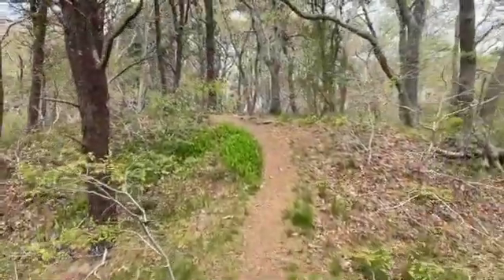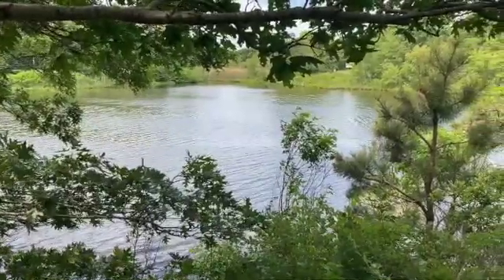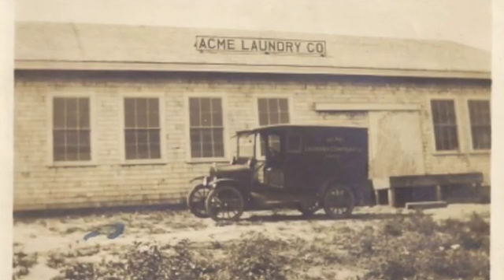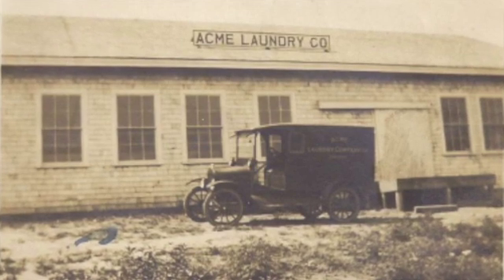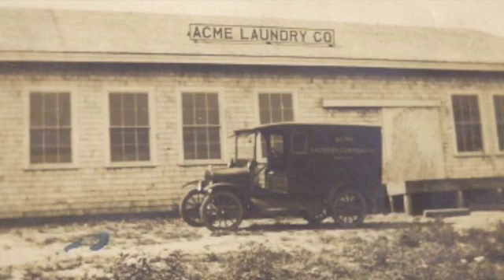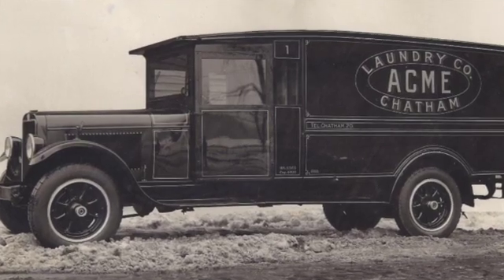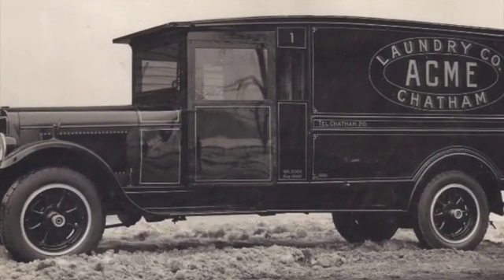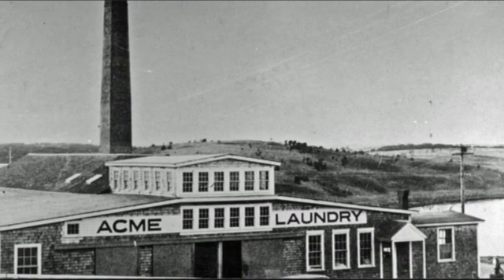Frost Fish Creek Salt Marsh 480p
A walk down Frost Fish Creek Trail in Chatham, MA